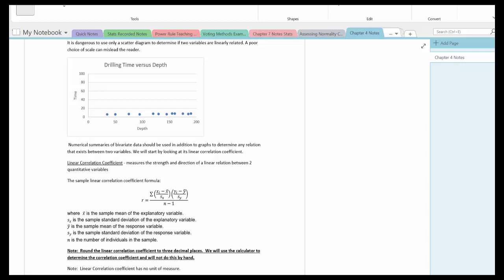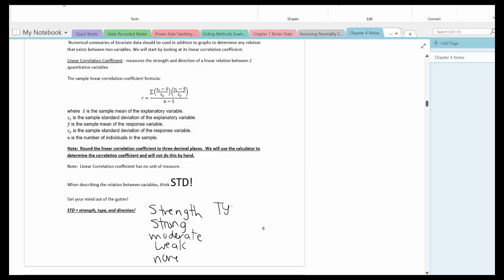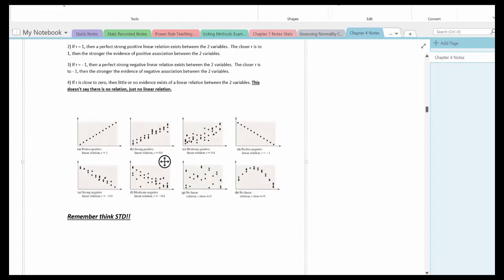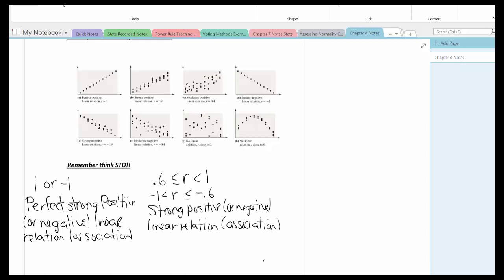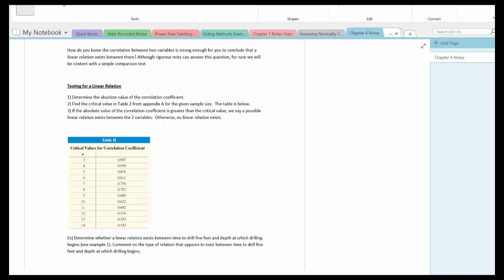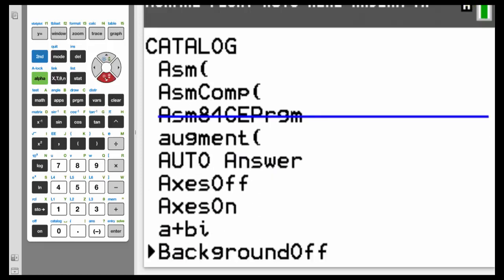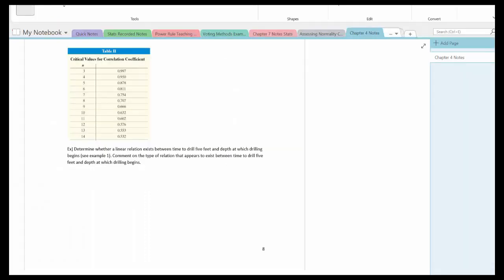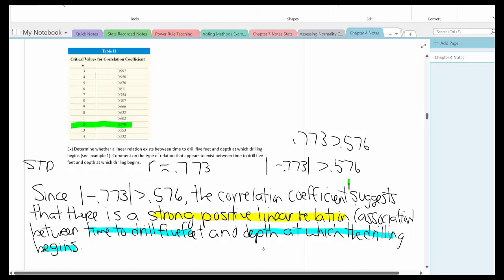Linear Correlation Coefficient part 1